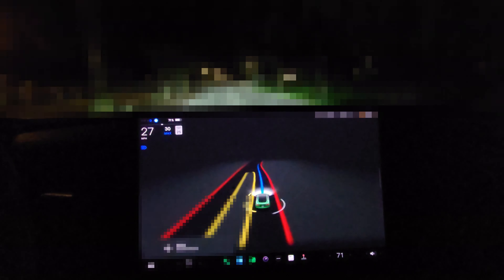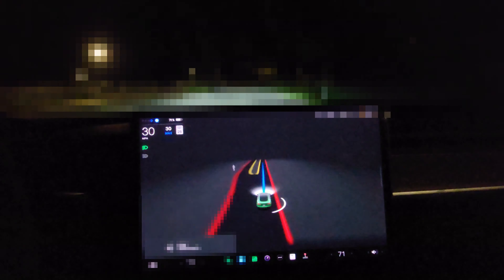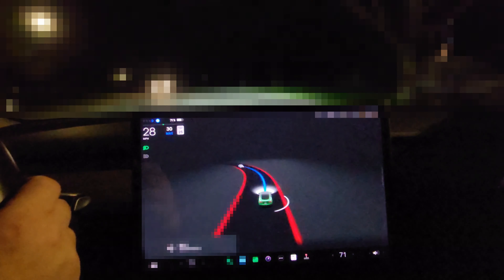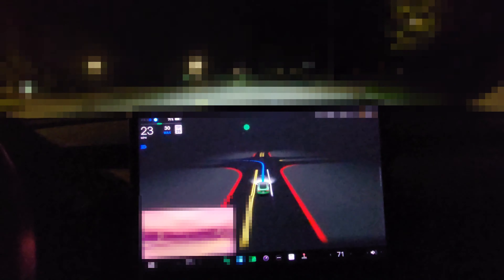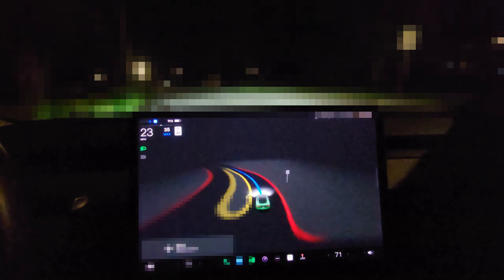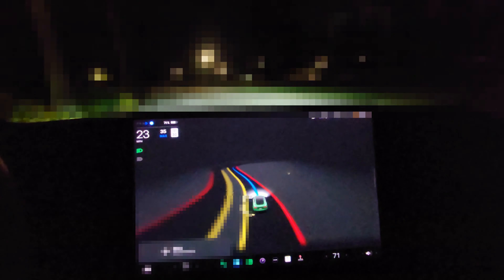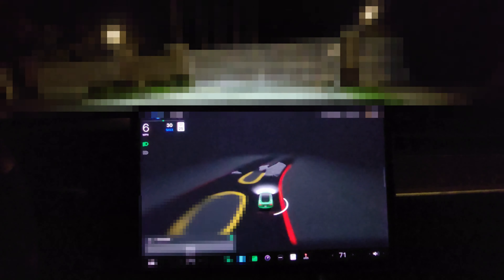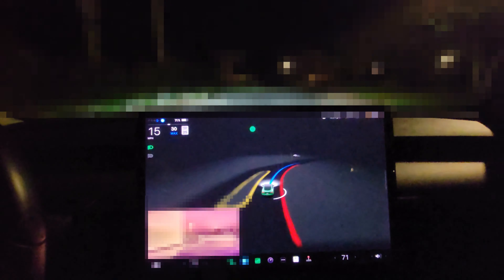FSD Beta 10.69.2.2 interacting with gates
Have access to a gated community.  Starting with FSD Beta 10.69.2 the vehicle appear to interact with gates now, though it isn't perfect.  The entry gate is opened using Homelink in the Model 3, and the exit gate is opened via proximity.

The car stops, and waits, for the entry gate to open, but it tries to ram the exit gate.  I'm hoping that, in the future, Tesla is able to leverage the "Creep wall" to have the car creep towards exit gates until they open.

Haven't seen a lot of videos regarding FSD Beta interacting with gates, so I wanted to share this because I thought it was neat.

00:00 - Start
00:38 - Entry gate from the left
01:00 - Entry gate from the right
01:33 - Exit gate